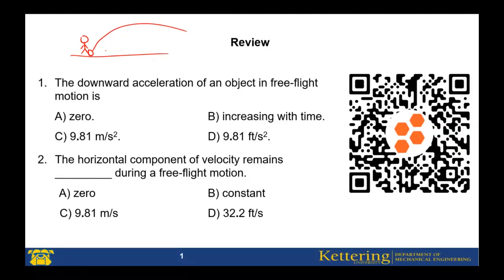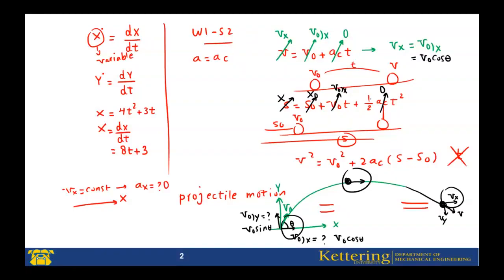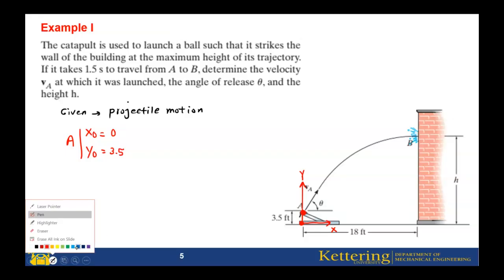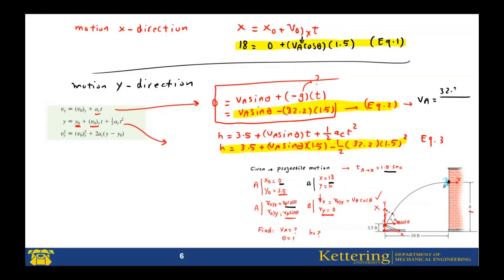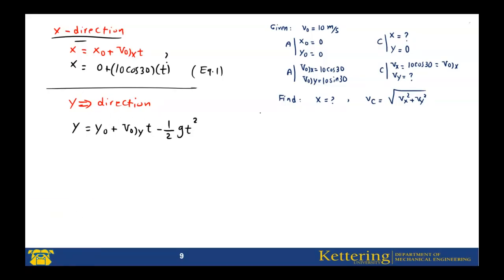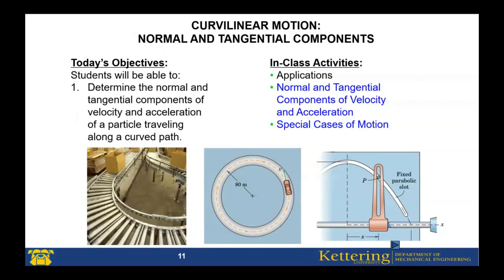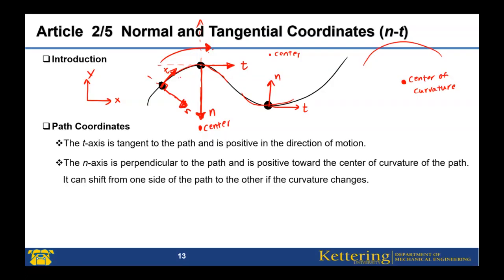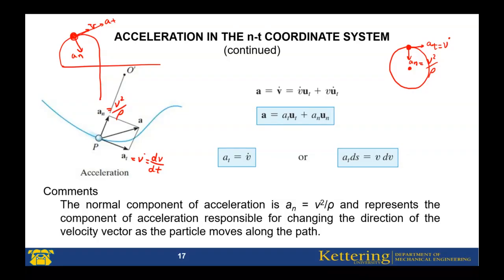1 29 2026 dyn